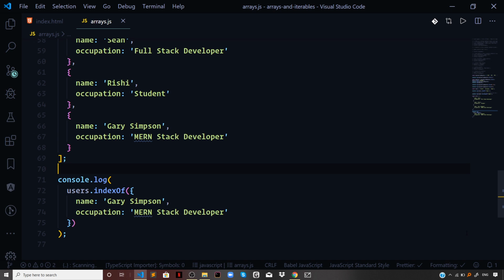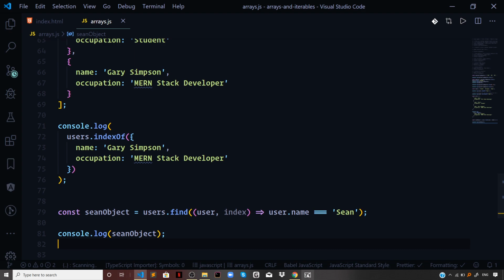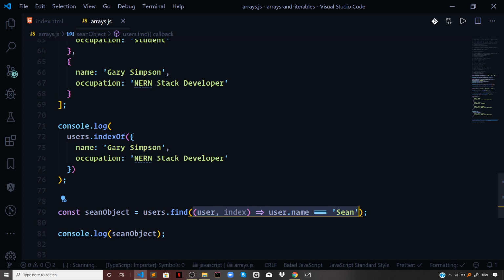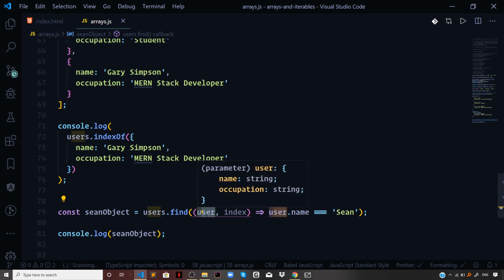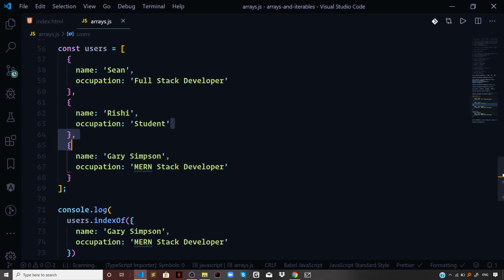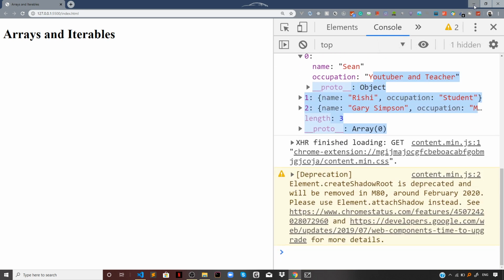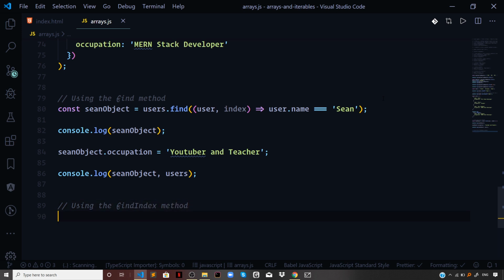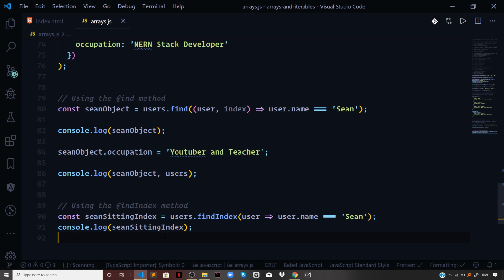Demystifying JavaScript Tutorials For Beginners(2020)-#29-Enhanced Searching using find & findIndex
In this video, we will learn about the enhanced searching for data of any type using find and findIndex methods and remove the downside of using the indexOf methods that we had discussed in the previous video. The code for the video can be found on GitHub.